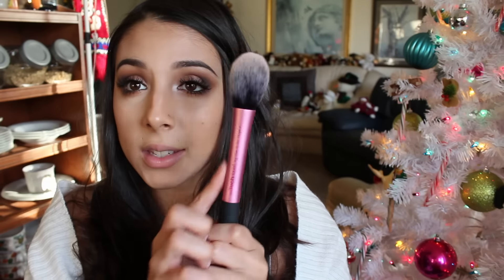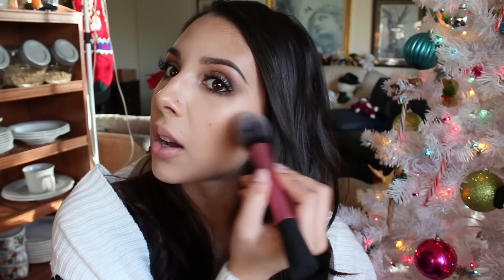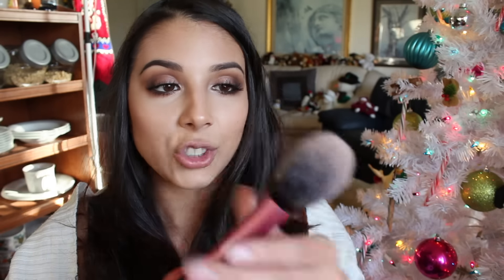Favorite Blush Brush ♡ Real Techniques